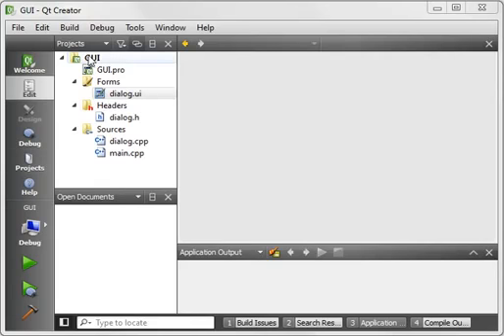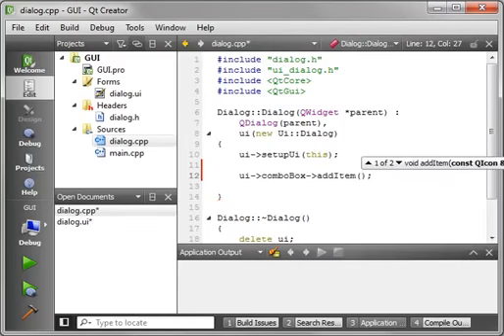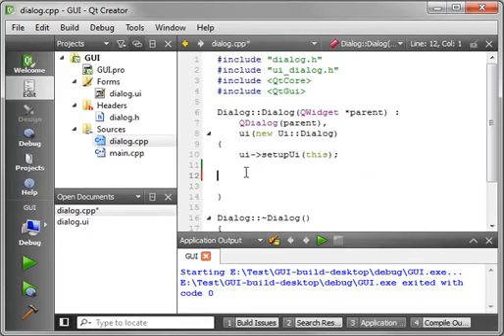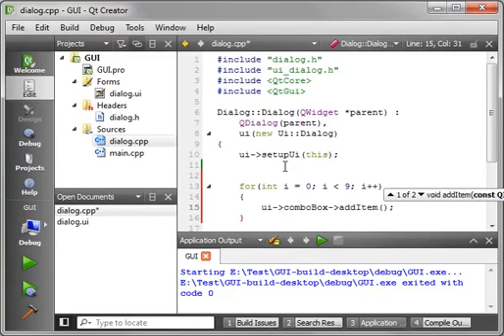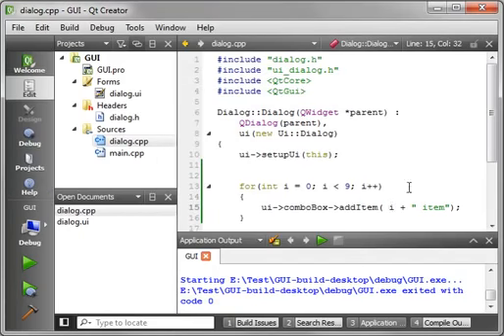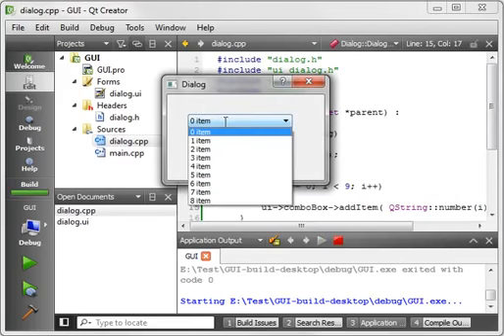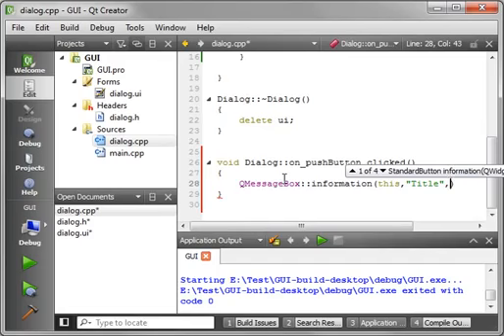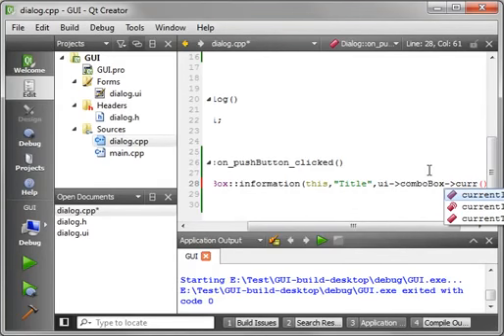johnny heath corpus christi learn C++ Qt 19 QComboBox Low